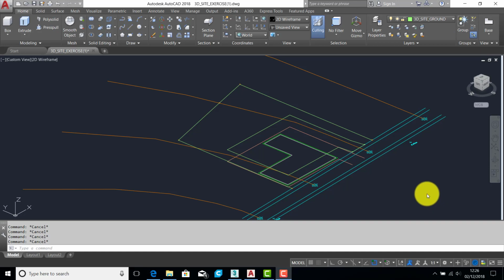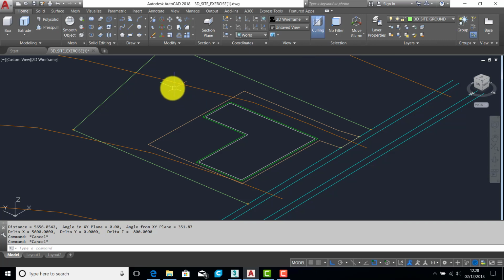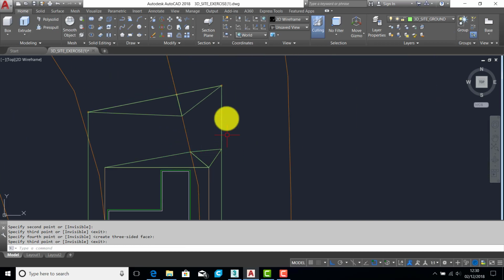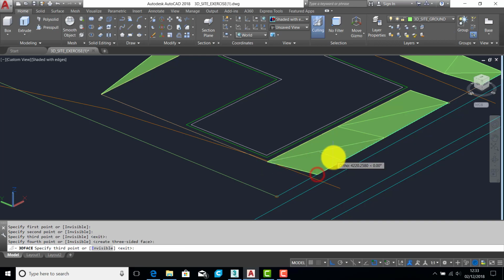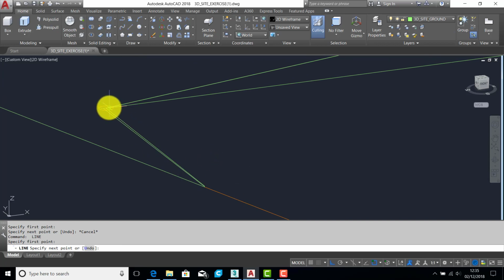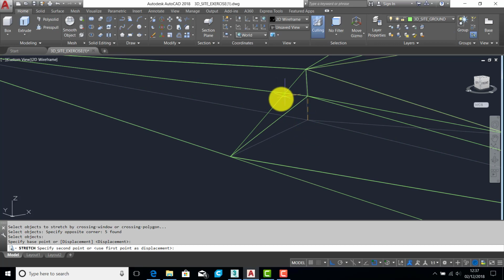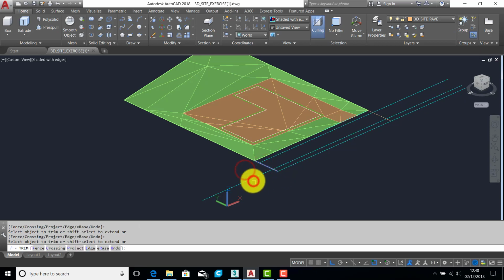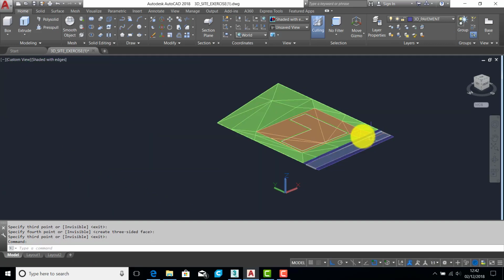3D Modelling + Mapping - AutoCAD to 3dsmax - Part 2